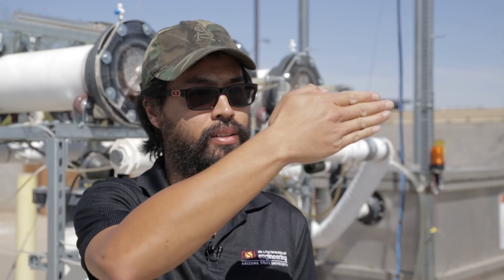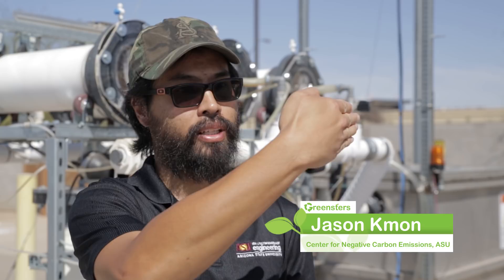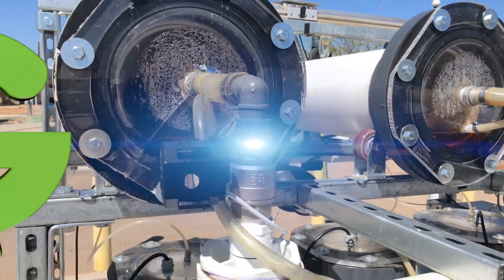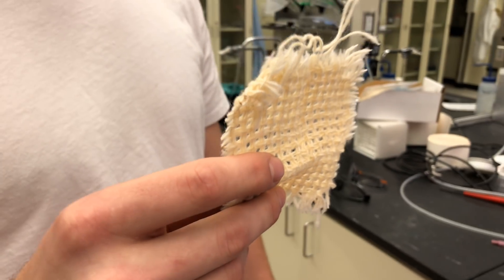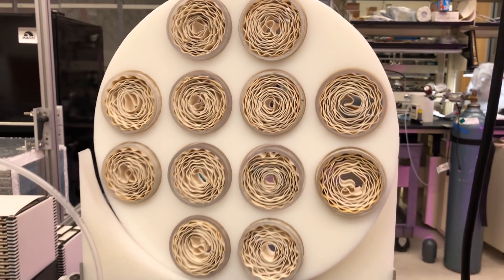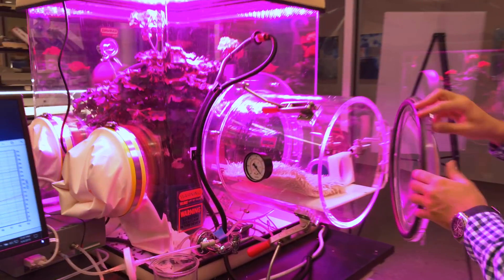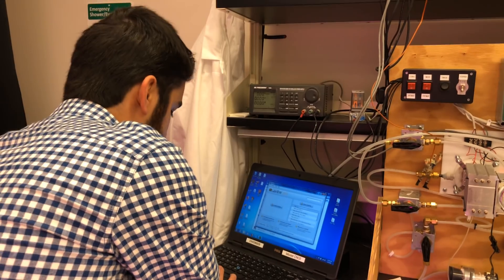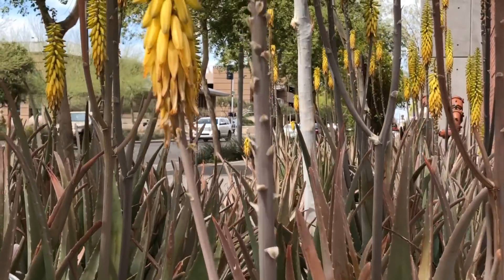Greensters - The machine that could save us all! | CO2 Carbon environment climate change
CO2 Carbon removal machine. Capturing CO2 from air
The Center for Negative Carbon Emissions (CNCE) at Arizona State University  mission is to advance carbon management technologies that can capture carbon dioxide directly from ambient air in an outdoor operating environment. Our aim is to demonstrate systems that over time increase in scope, complexity, reliability and efficiency while lowering the cost of carbon dioxide capture from air. We also consider the economic, political, social and environmental ramifications that will arise with the availability of an affordable air capture technology. It is our long-term goal to make the CNCE the intellectual leader in this new field of sustainable energy infrastructure design critical to achieving a carbon negative energy economy.

Dr. Klaus Lackner is the director of Center for Negative Carbon Emissions and professor at the School of Sustainable Engineering and the Built Environment of the Ira A. Fulton Schools of Engineering, Arizona State University.